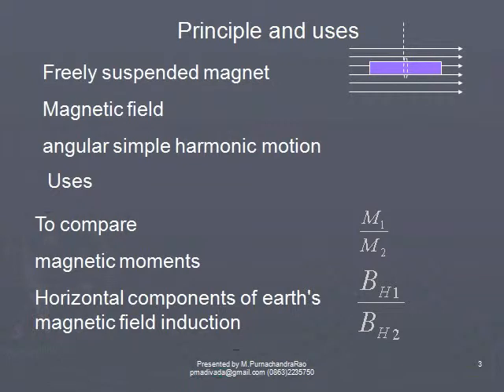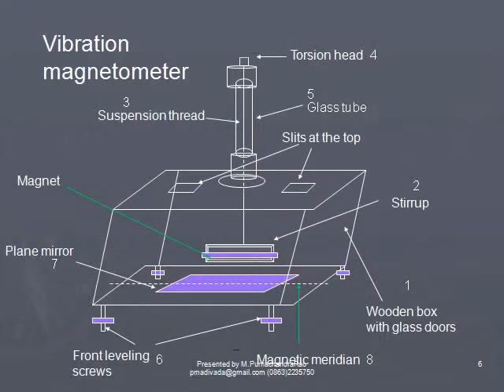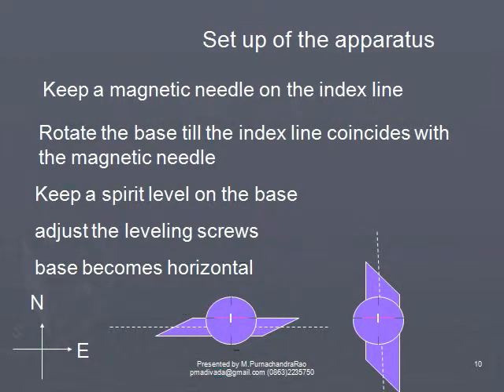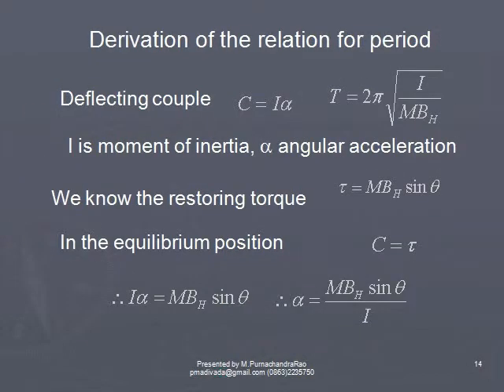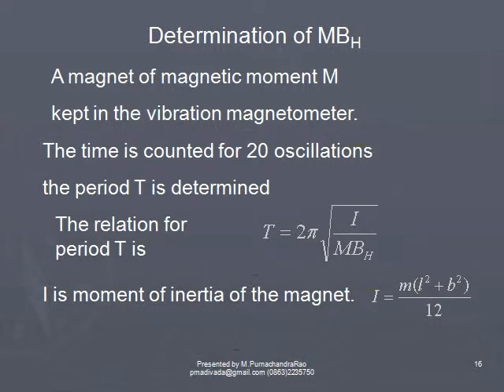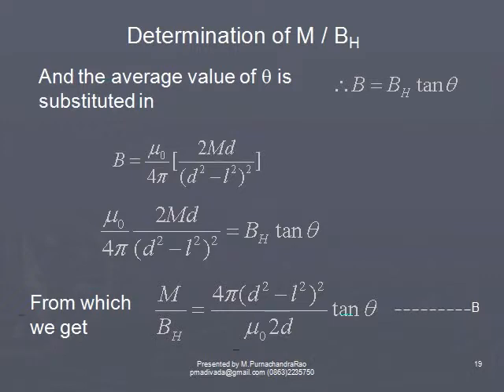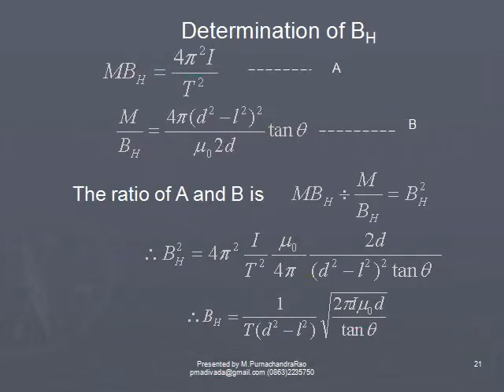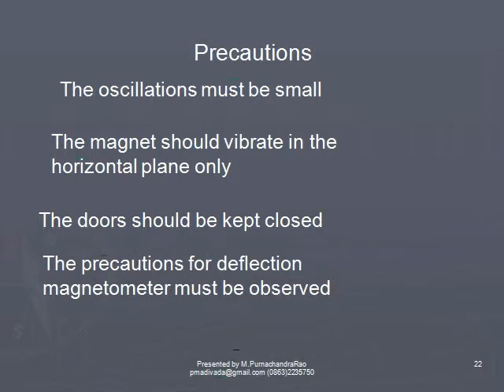04.03 vibration magnetometer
vibration magnetometer is studied by plus two students in Indian schools and colleges.